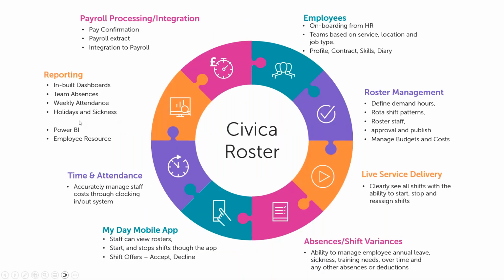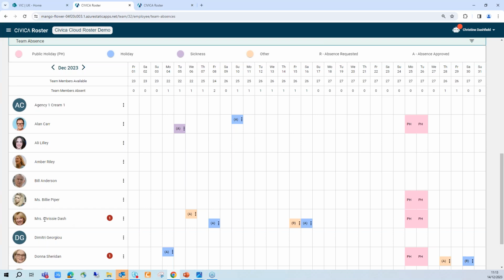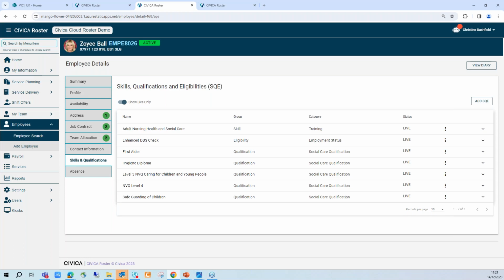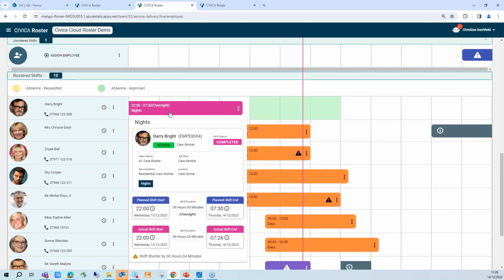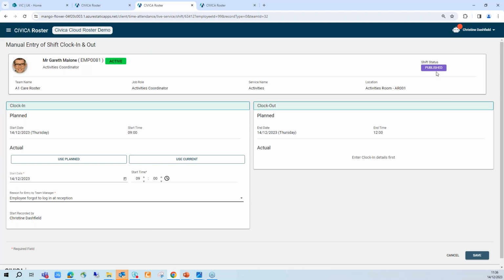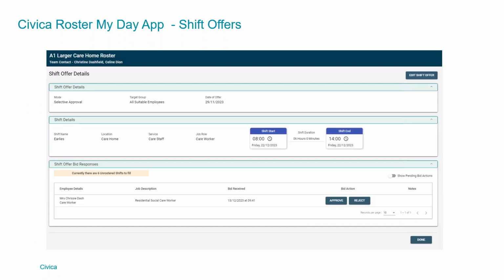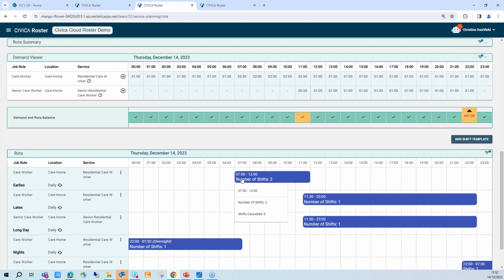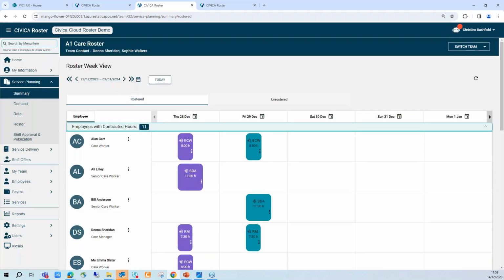Civica Roster demo | 14th December 2023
Discover the latest updates and features of Civica Roster